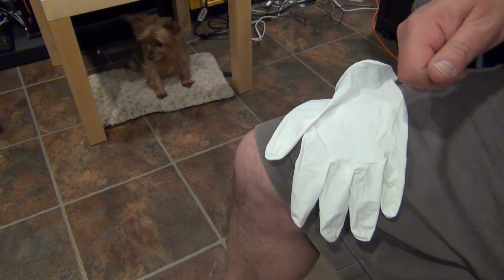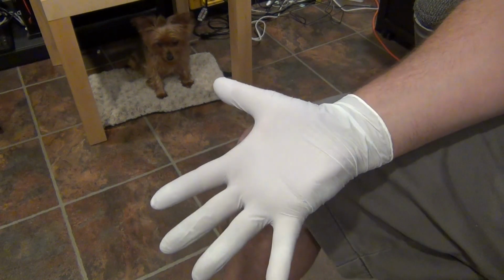How to put on a glove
This video explains how to put on a disposable glove. This video was made for people who do not understand how this works.